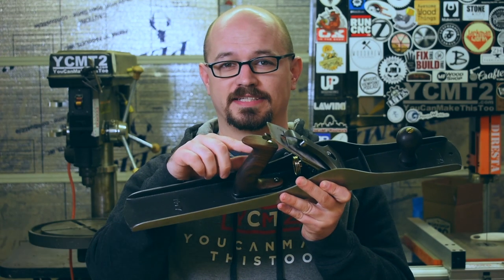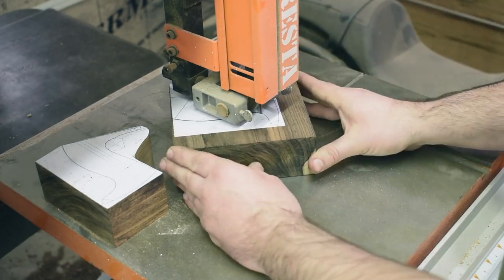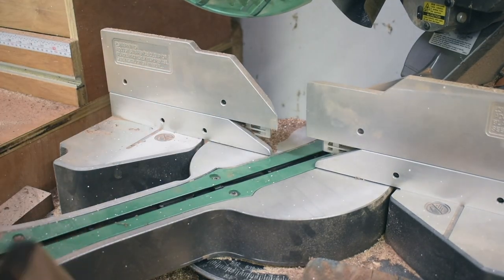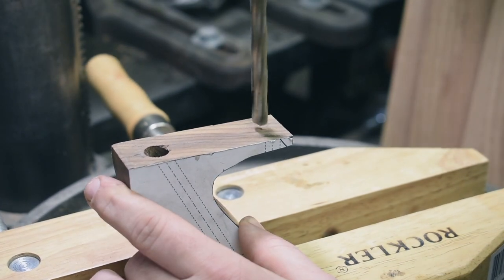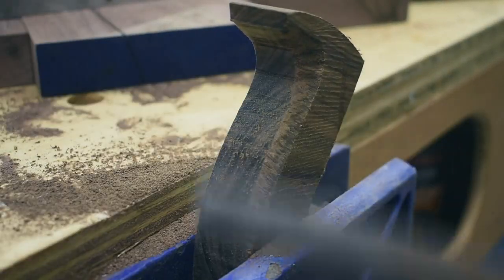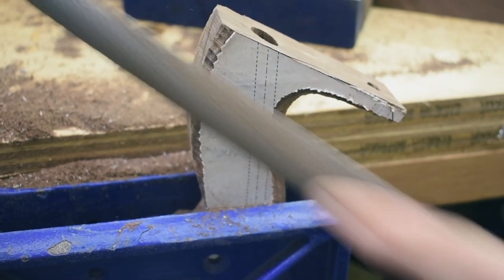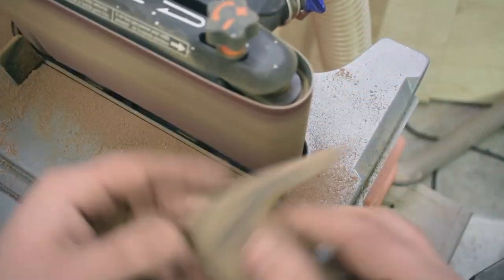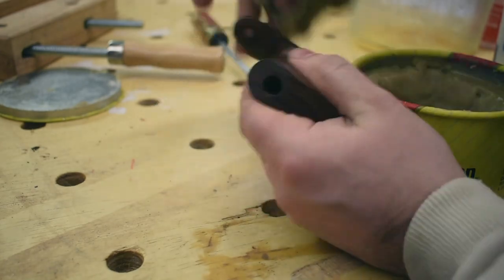How To Make a Plane Tote / Handle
This is how I made a replacement handle, or tote, for a Stanley no 7 jointer plane I recently restored.

Band Saw
Miter Saw
Oscillating Spindle Sander
Circular Saw
Drill / Driver: Makita 18v
Trim Router
Random Orbit Sander
Angle Grinder
Lathe tools
Grinding Jig
Bench Grinder
MAP Torch
Center Punch

By The Habor by Mhern